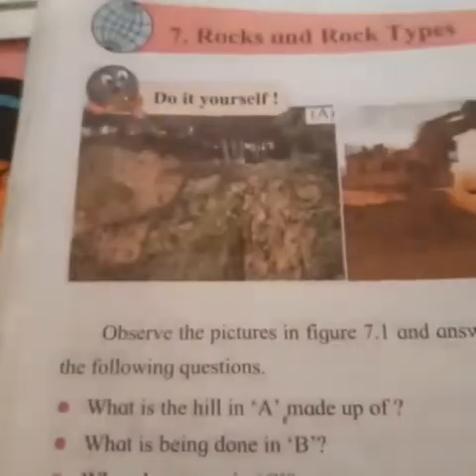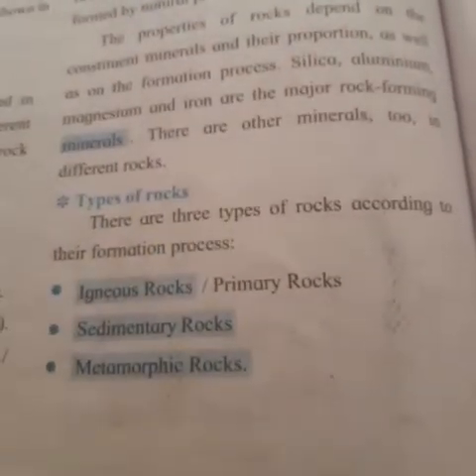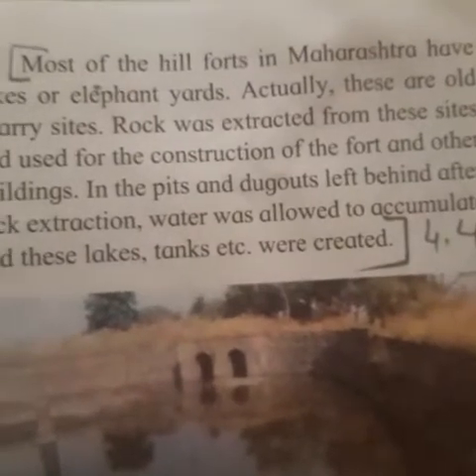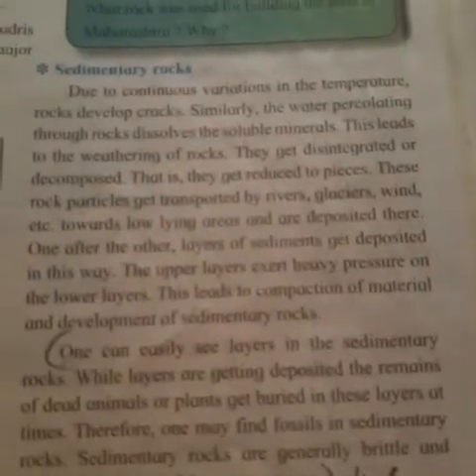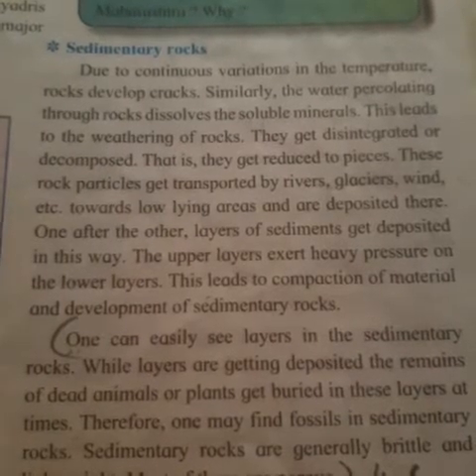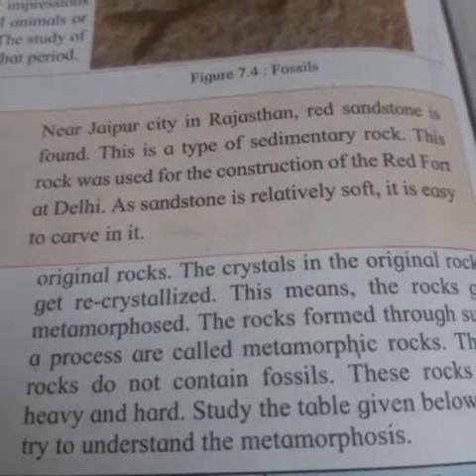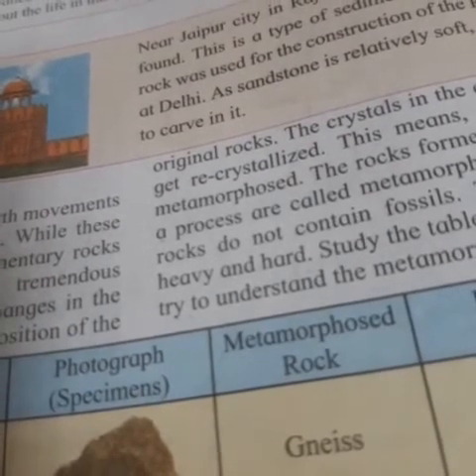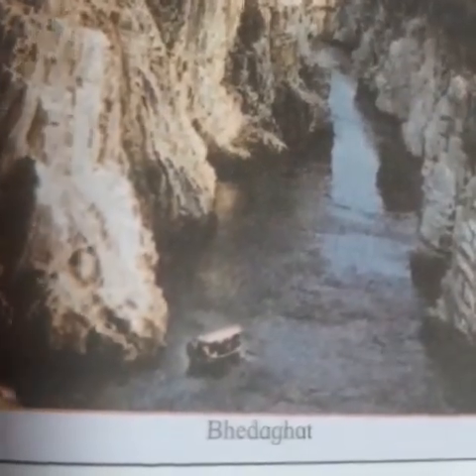std 6- Geo- chap 7, Rocks and rocks types